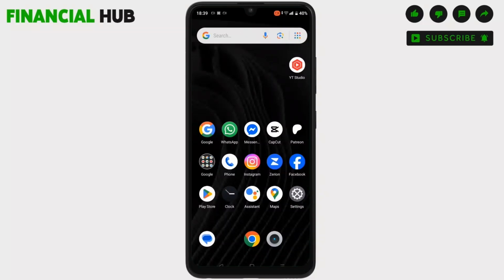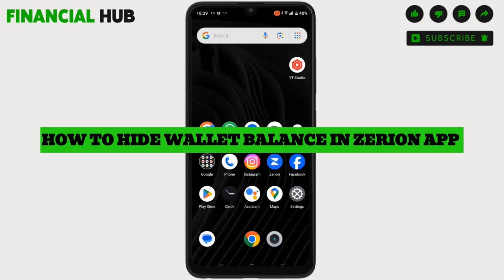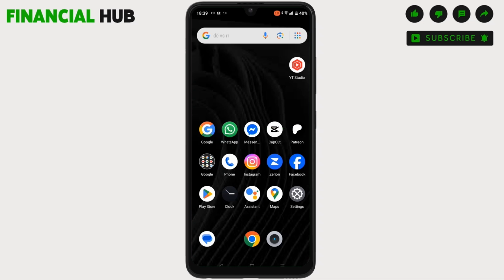How To Hide Wallet Balance In Zerion App 2025 | Turn Off Portfolio Balance Visibility On Zerion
Worried about privacy while checking your crypto portfolio? In this 2025 tutorial, learn how to hide your wallet balance in the Zerion app with just a few taps. Keep your financial info private whenever you're using your phone in public or around others.